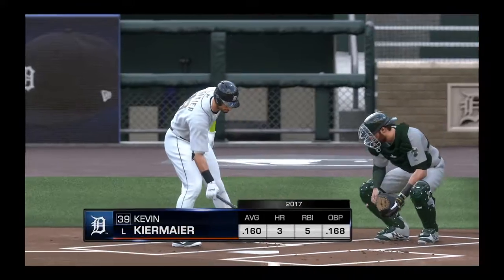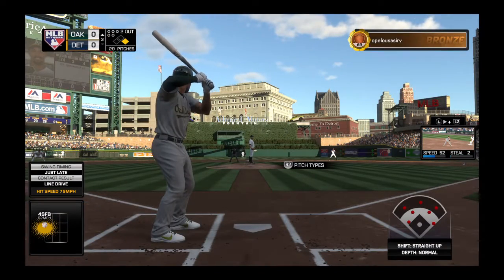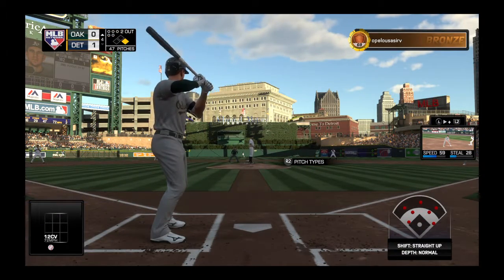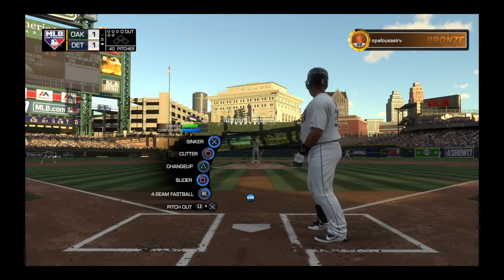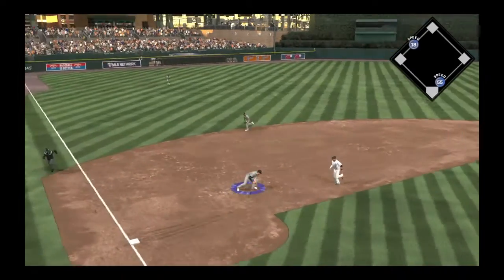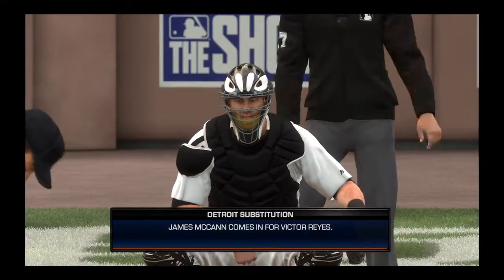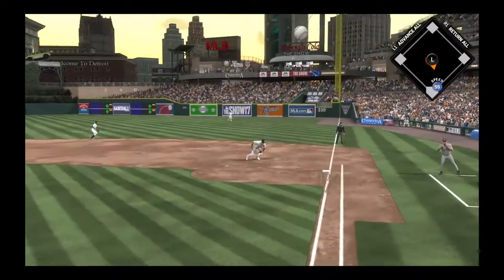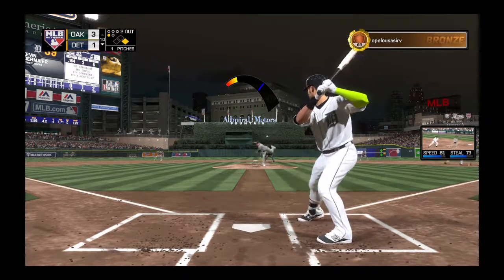DL Series #9 Athletics vs Detriot Gm 1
Series 9 game 1